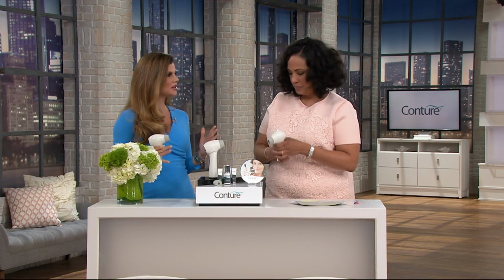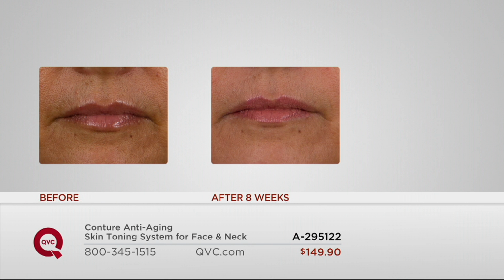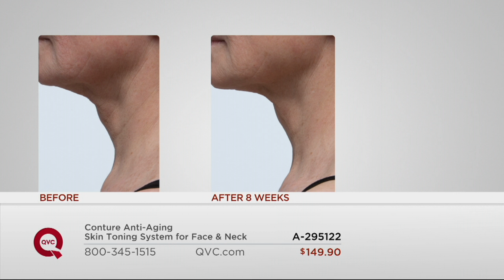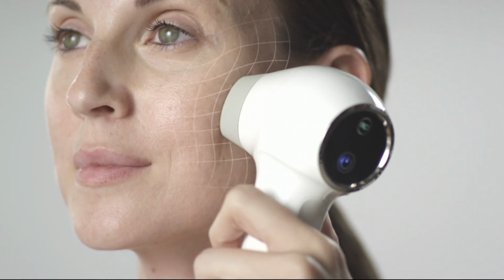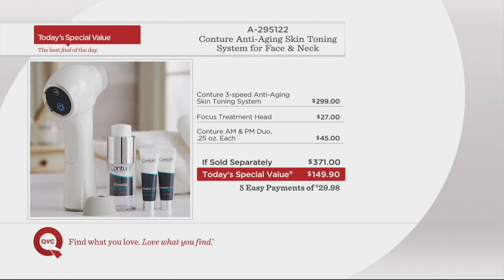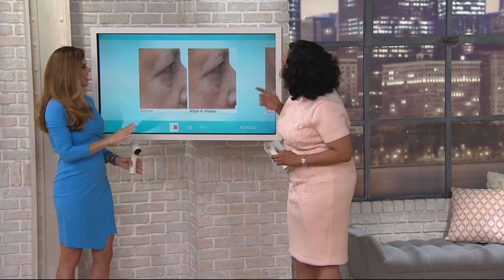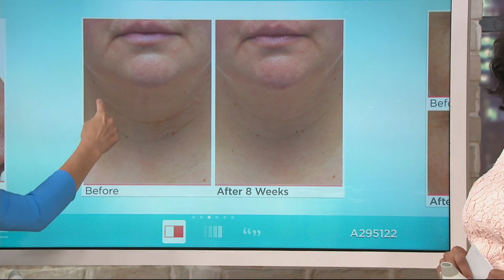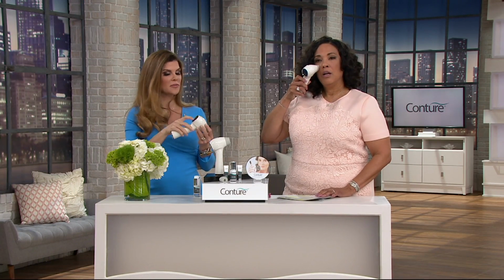Conture Anti-Aging Skin Toning Device for Face & Neck on QVC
Conture is a unique antiaging, skin-toning device designed for the face, neck, or decollete areas. It features three speeds to address the appearance of the signs of aging, along with three different serums to leave your decollete, eye area, forehead, and everything in between looking radiant.

How do I use it: The Conture system is an easy at-home, antiaging, touchscreen device. Touch the power button to first turn it on and then press power repeatedly to select the desired mode:

Face: jawline, upper lip, chin, jaw, cheek, brow, and forehead areas
Mild: for delicate skin, under-eye area, or areas requiring less frequency
Neck: for the neck and decollete areas

Apply a pea-size amount of the Kinetic Serum on the desired treatment zone of the face or neck. Turn on the device and tone treatment area with lifting upward motion for approximately three to five pules each time you move the device for a maximum of five seconds. Move the device as many times as needed to fully cover treatment areas, ensuring that the device head is connecting well to the skin, pressing firmly enough to feel a vacuum effect.